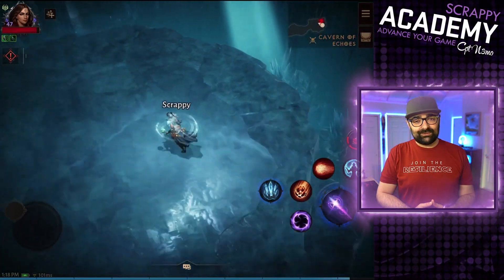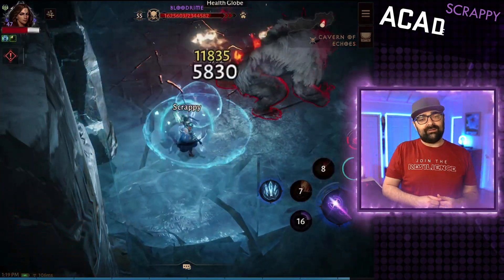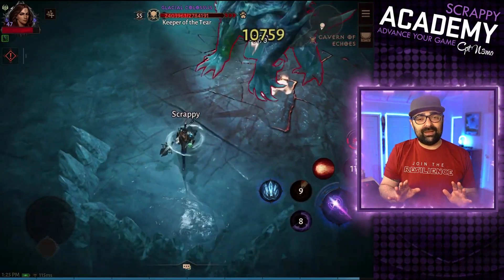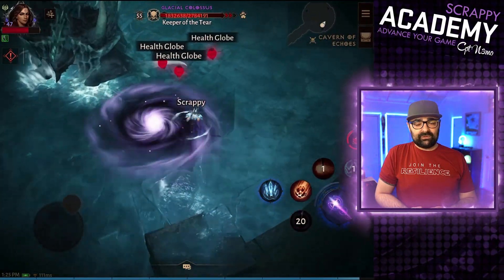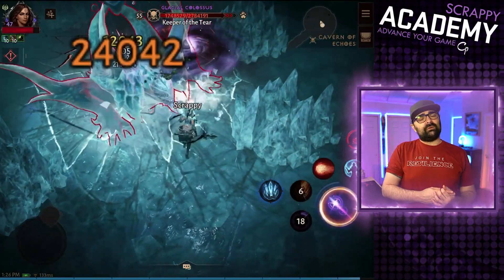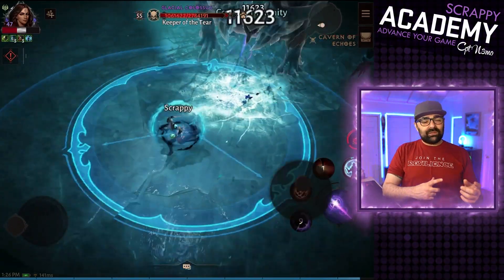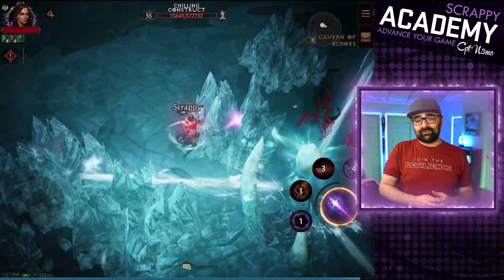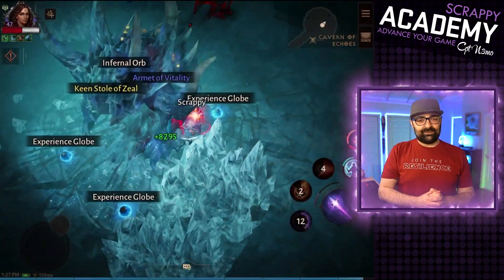Why is Cavern of Echoes the BEST Dungeon in Diablo Immortal?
Cavern of Echoes is the best Dungeon in Diablo Immortal. Here is why.

📖About Scrappy Academy📖
Good morning, good afternoon and good evening Ladies and Gentlemen!  My name is Cpt_N3m0.  I started this YouTube Channel because I absolutely love playing video games.  All kinds of video games! From FPS, Dungeon Crawlers, Adventure, Strategy, Open World and etc.  I like playing on my PC, Console and even Mobile! Games like Diablo, WoW, Destiny, Clash of Clans, Halo, Call of Duty and so many more! From the first day my Dad got me an Atari to today's latest and greatest, video games have been my passion.  They are my escape from the real world.  This Channel is all about my journey.  I hope you decide to join me!

-Video Chapters-
00:00 - Intro
01:00 - Preview into next weeks video
02:00 - Why I love Cavern of Echoes?